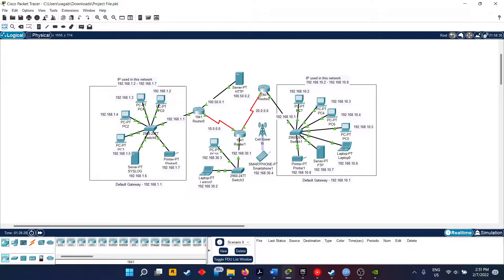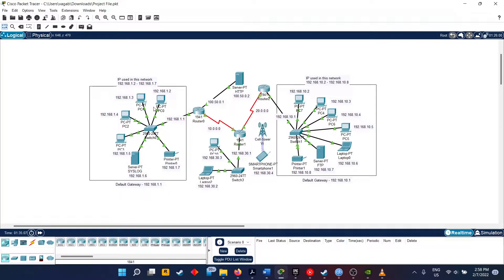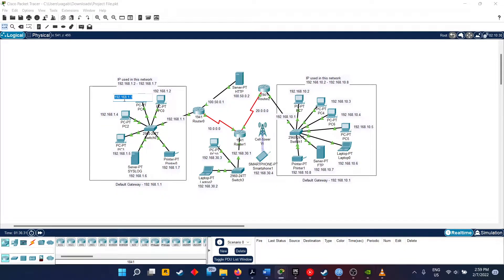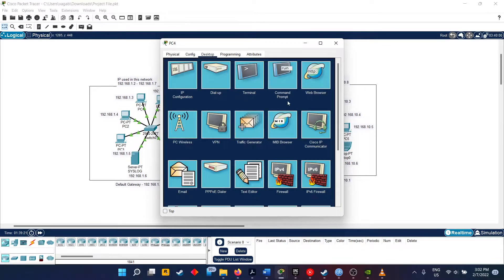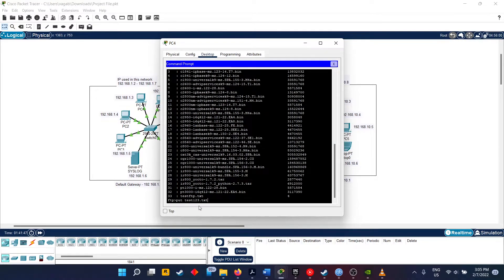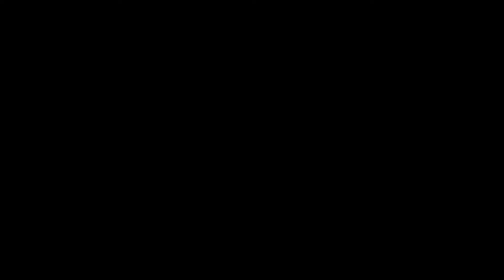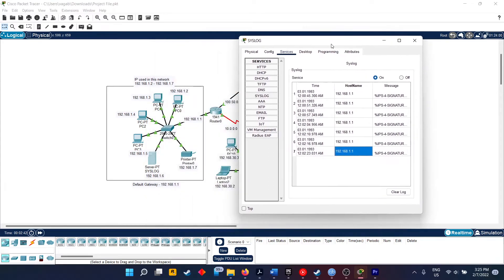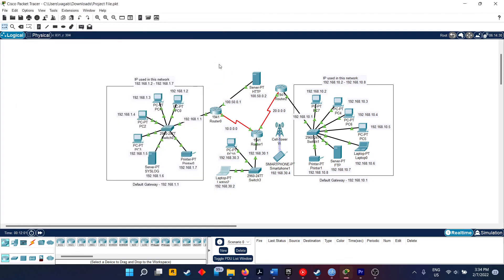IDS Using Cisco Packet trainer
GPU: GeForce GTX 1650
CPU: Intel(R) Core(TM) i5-9300H CPU @ 2.40GHz
Memory: 16 GB RAM (15.81 GB RAM usable)